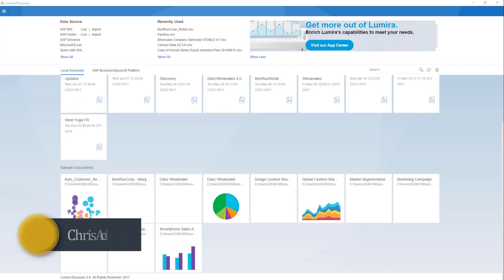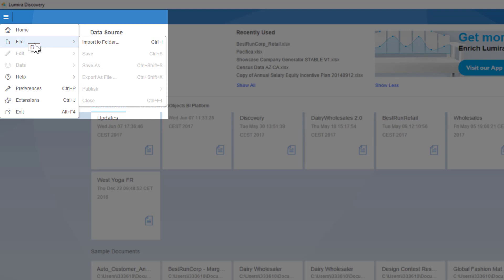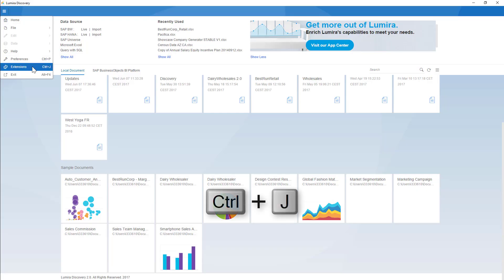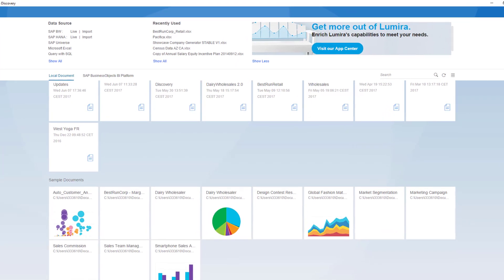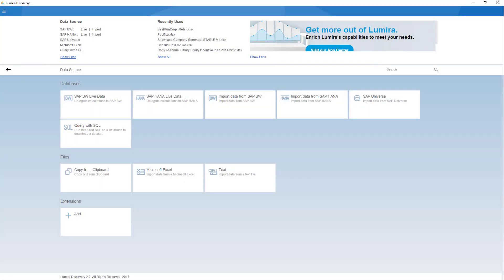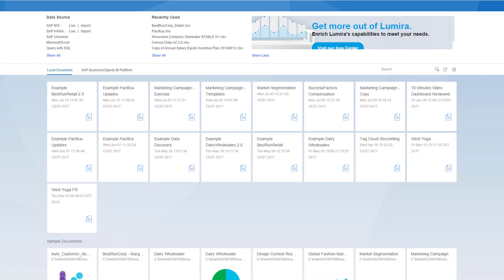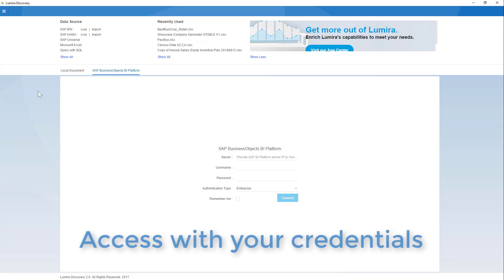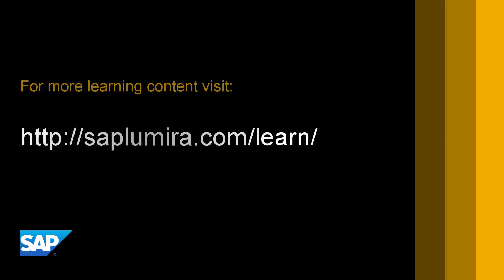SAP Lumira Discovery: General Interface Description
In this video, you'll see the interface of the new version of SAP Lumira Discovery. This new and fresh interface is designed to be more intuitive and user friendly.